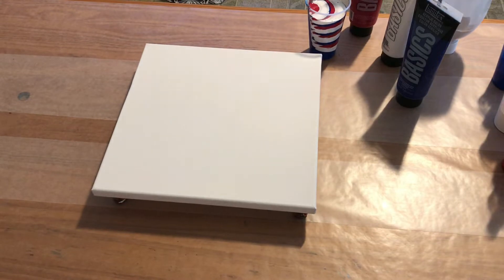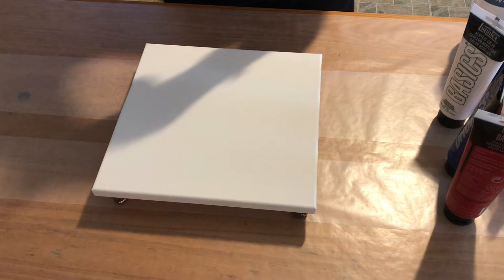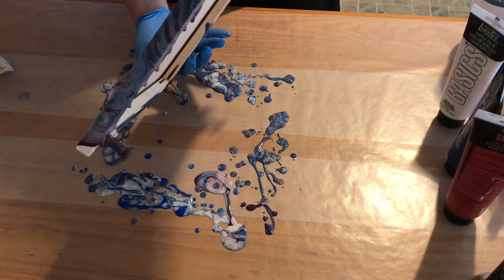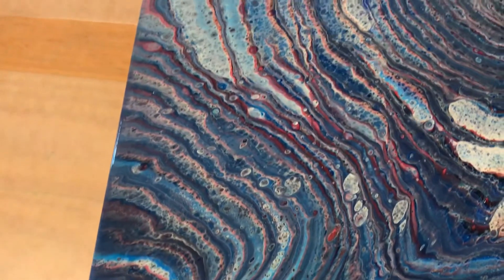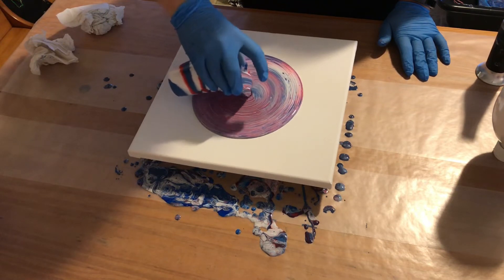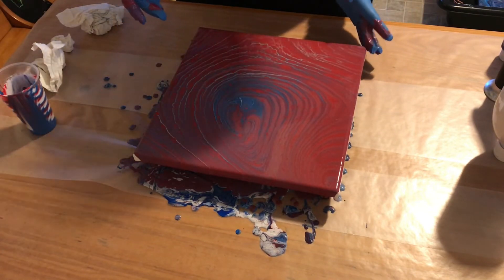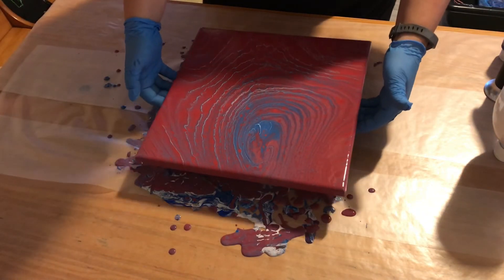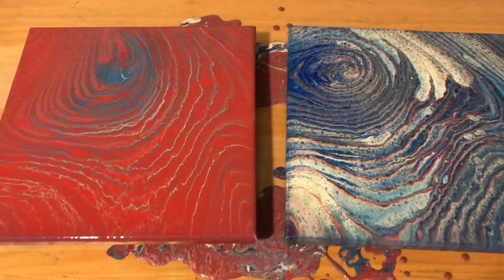Red, White and Blue ring pour experiment and comparison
I wanted to do a red, white and blue ring pour Because tomorrow is the Fourth of July. I decided to use a different brand and I was not happy with the first pour so I did a second one. Turns out I didn’t really like either of them, they are both in this video. I ended up scraping both of them, but it’s interesting to see the results using different brands of paints.

Acrylic pouring, paint pour, pour painting, fluid art, ring pour